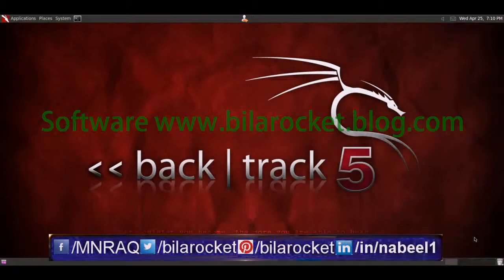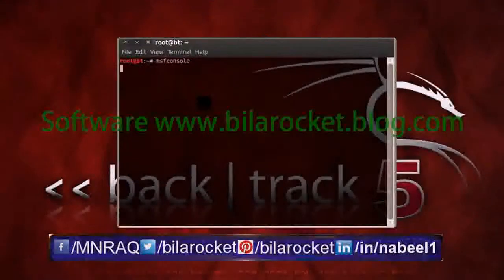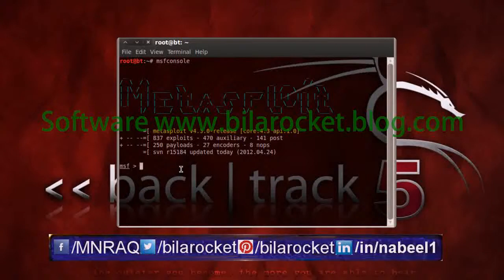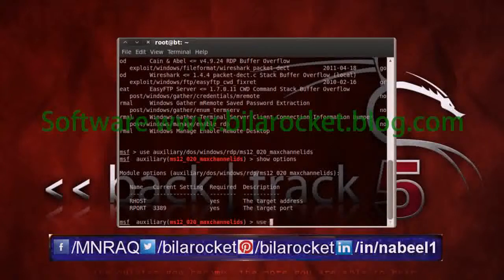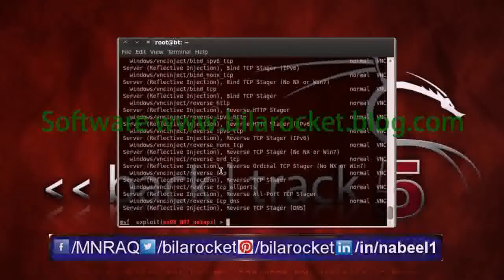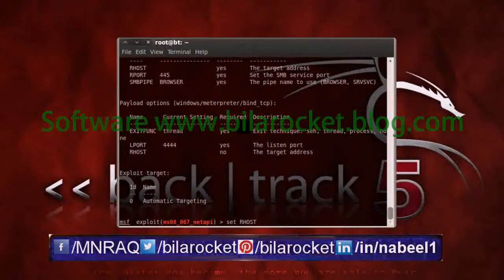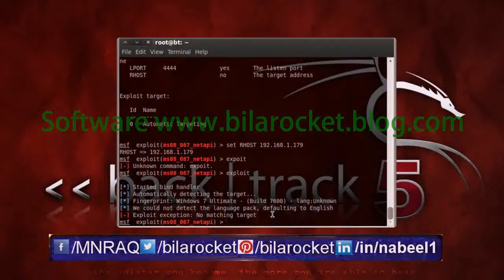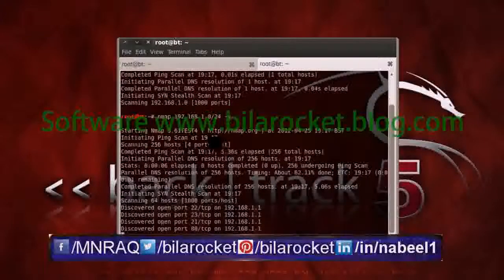Beginner Hacking Episode 3 Using MSFConsole from the Command Line By MNRAQ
Beginner Hacking
Fallow Me